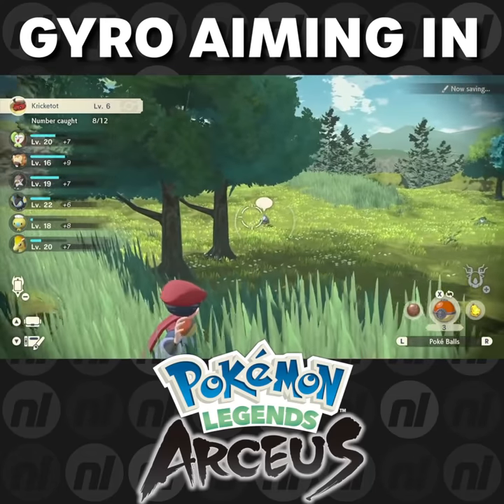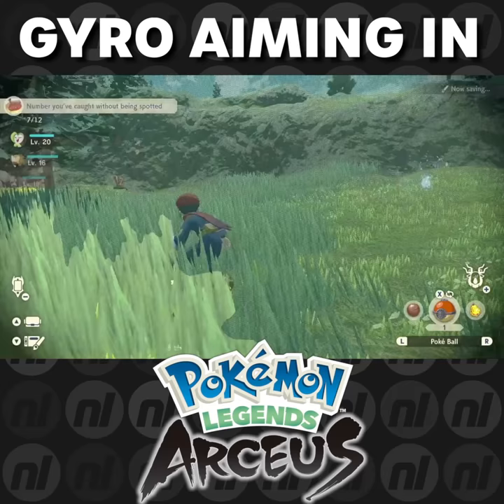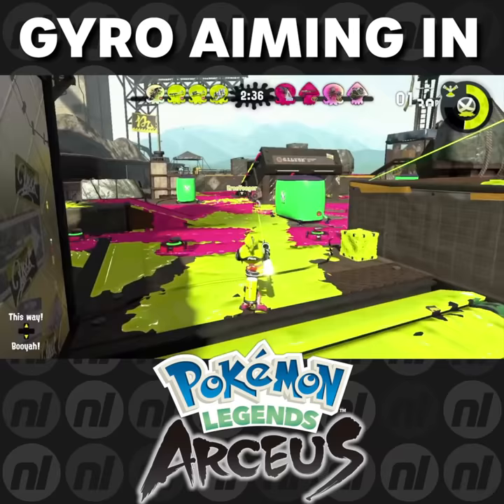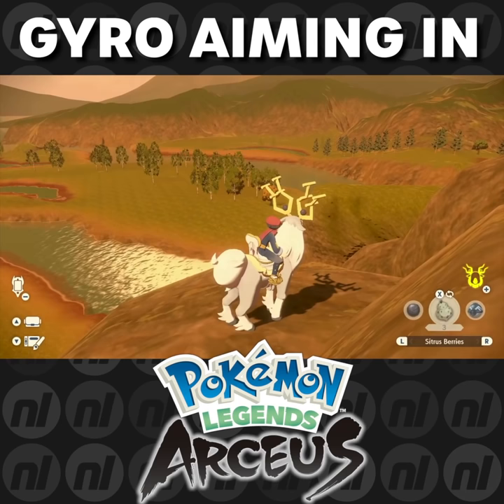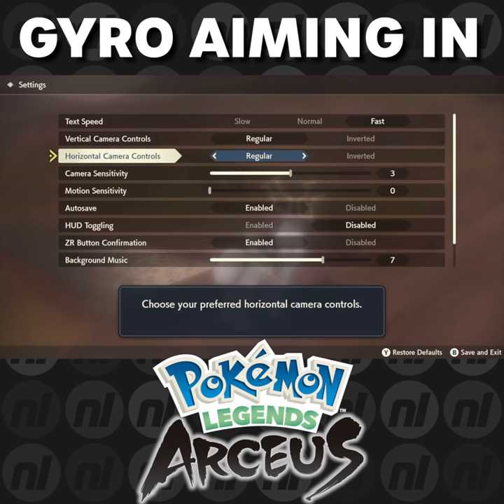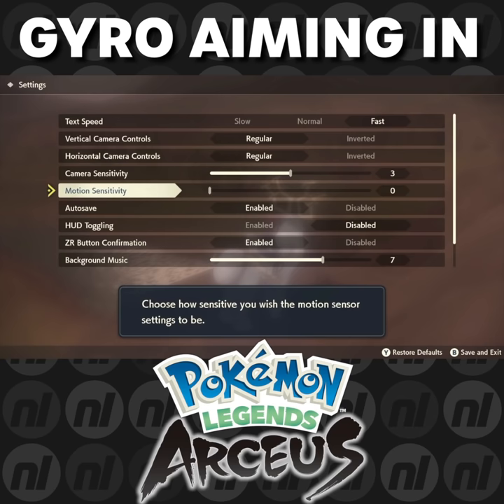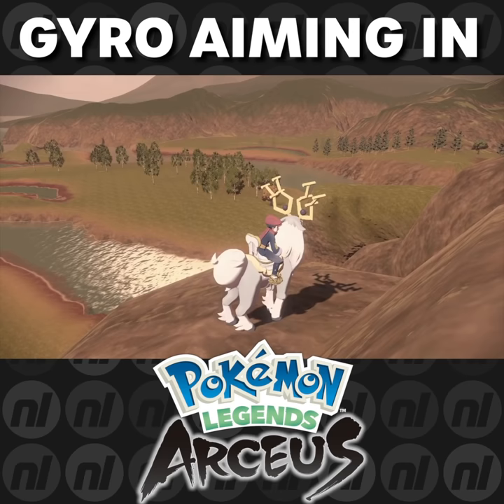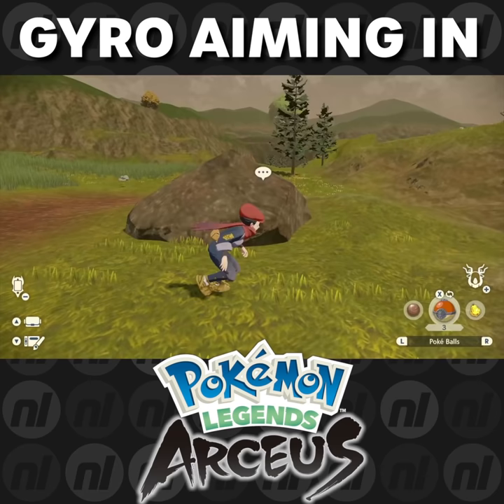'Hidden' Gyro Controls in Pokémon Legends Arceus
Not sure why they're not on by default.